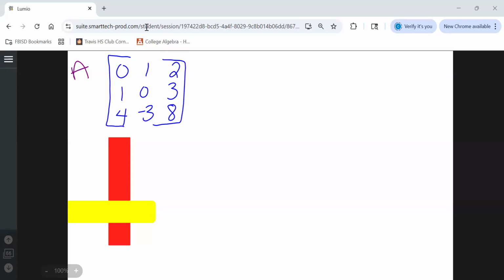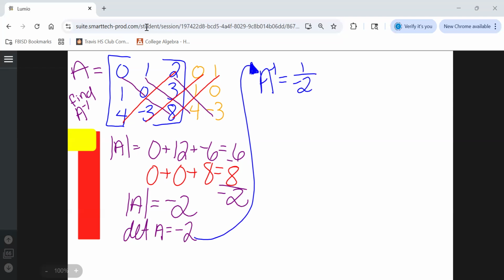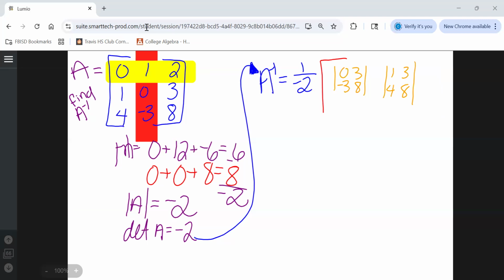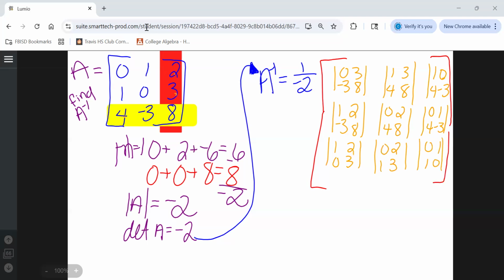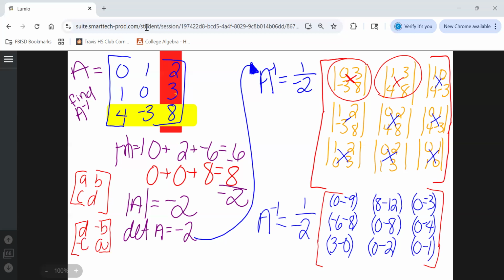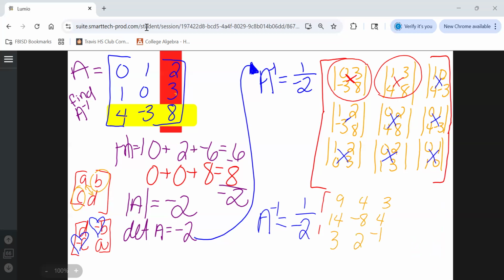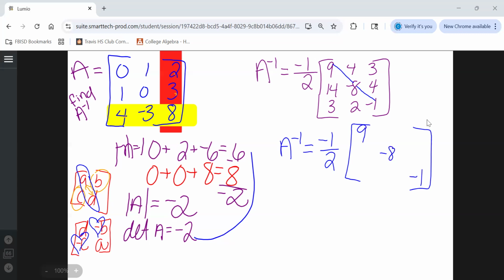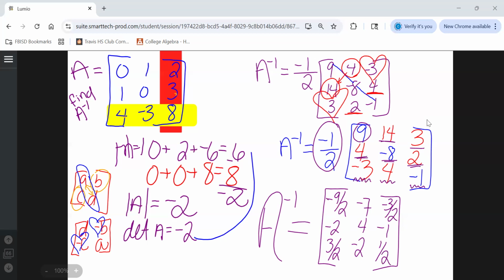10-1 Three by Three Matrix Inverses